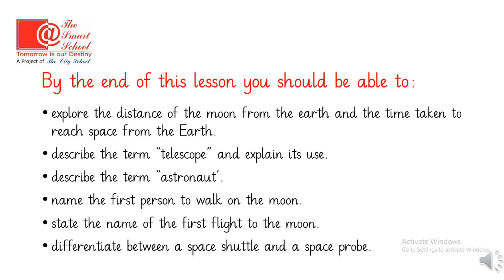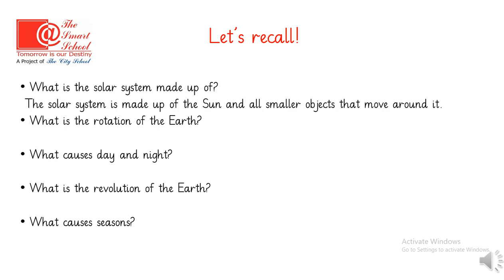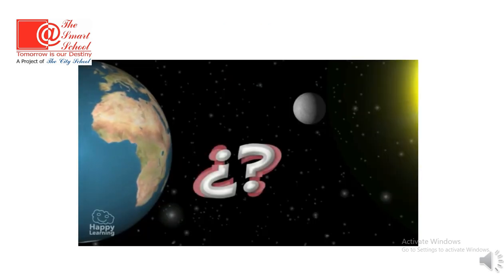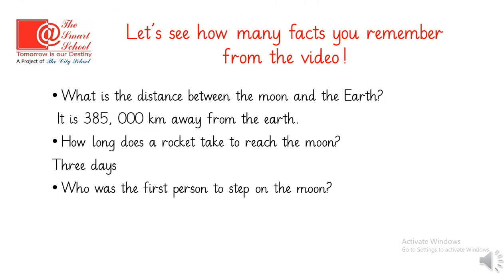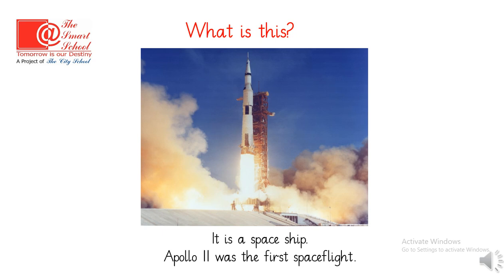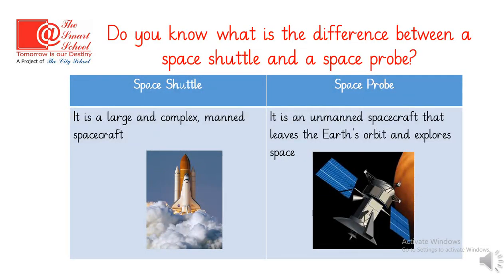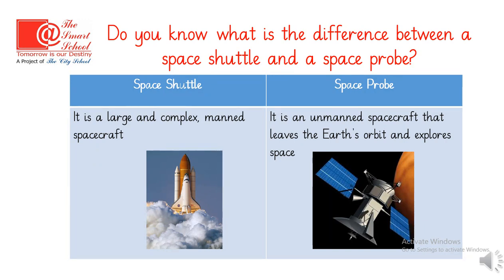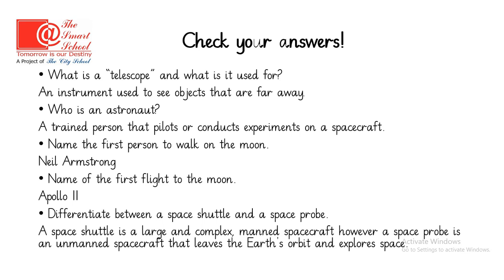VL3 Class III SST 2020 21